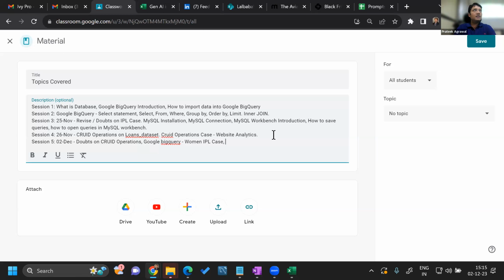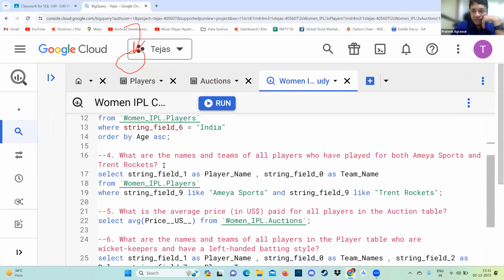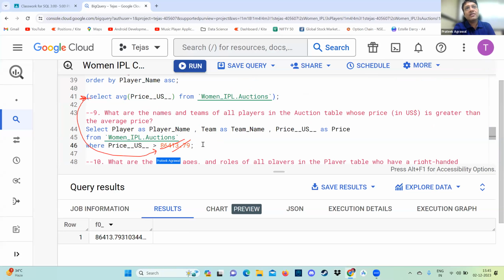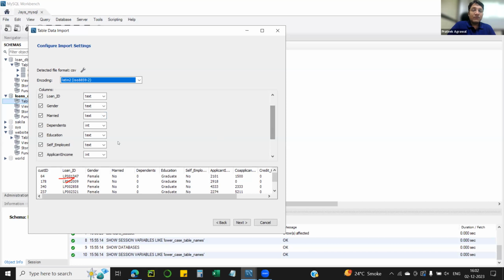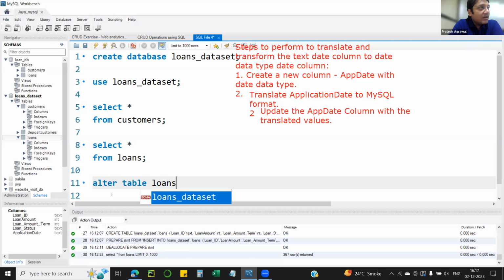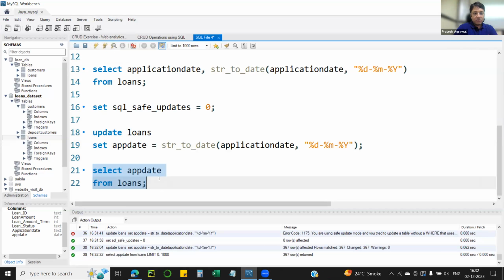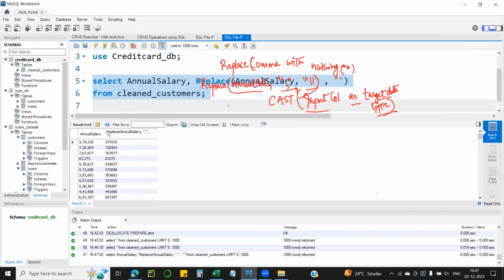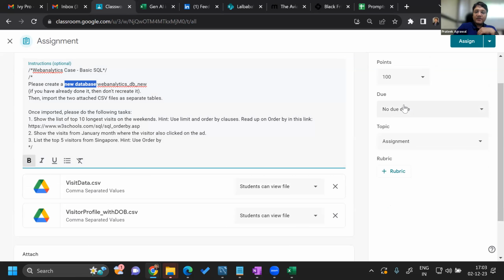SQL Session 05 _Prateek Agrawal (3-5 PM)